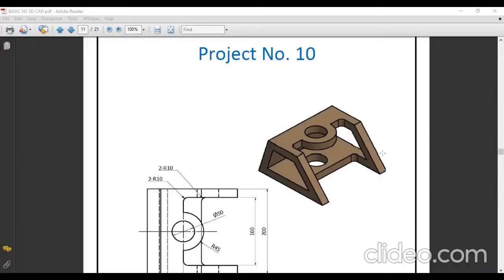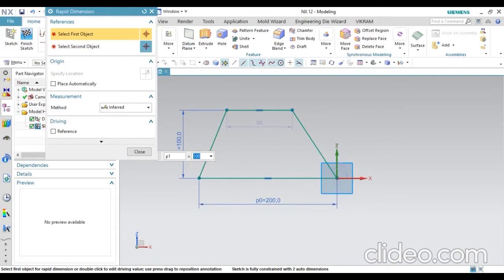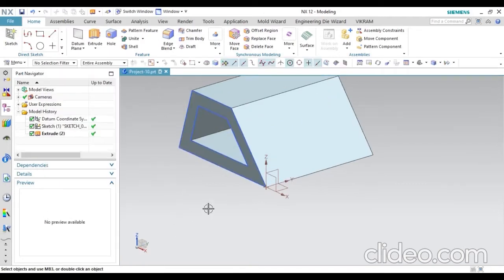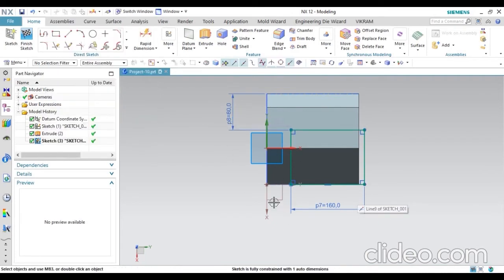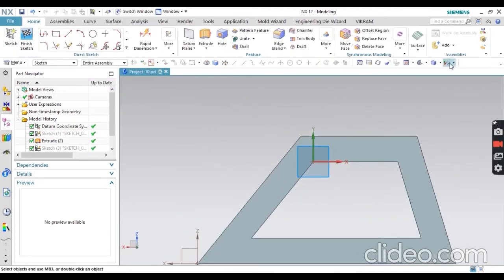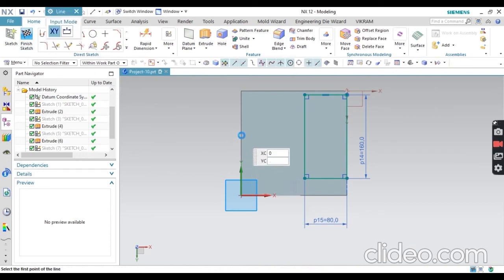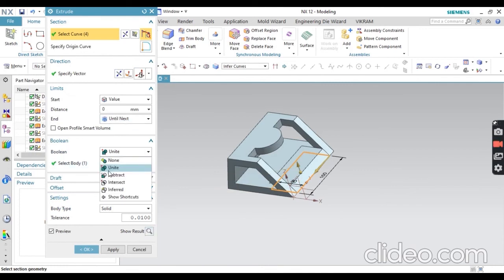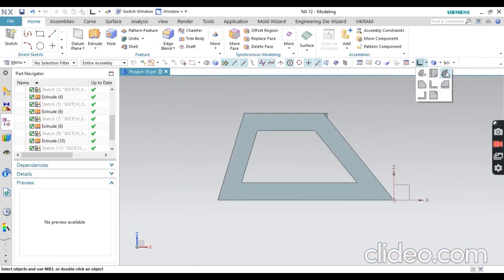NX CAD // Basic Project #10 // 3D Model Basic Design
Used tools in this projects:
Circle, Trim, fillet, Extrude, etc.